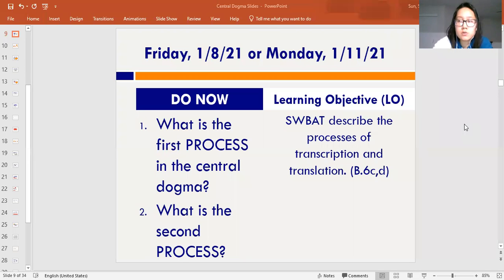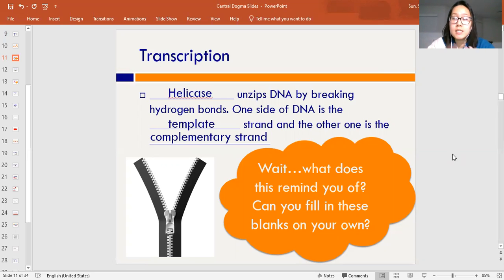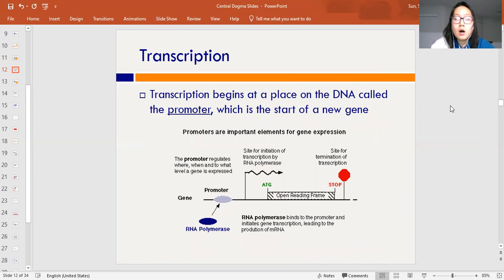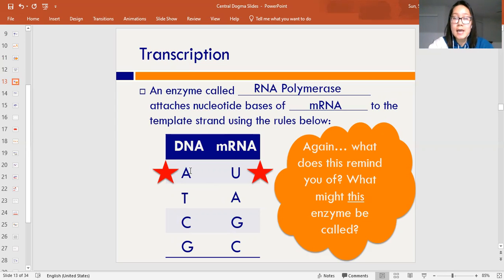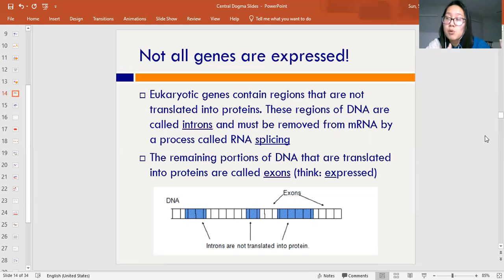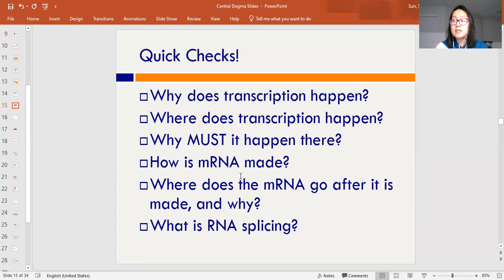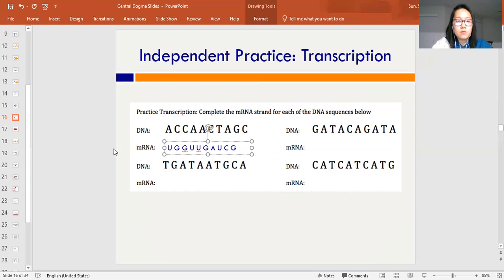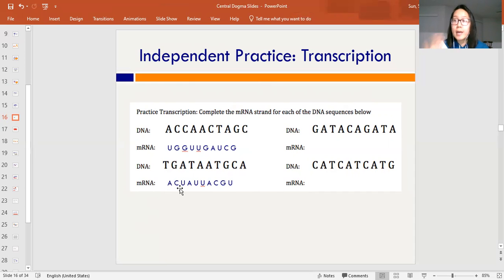Transcription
Here we explain the basics of transcription in the central dogma.